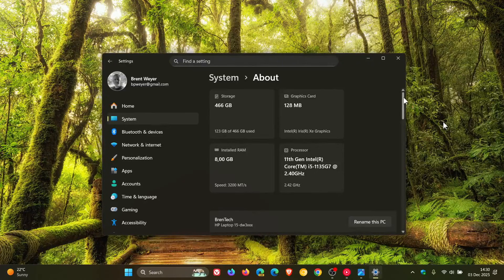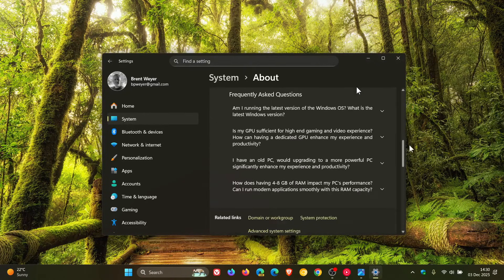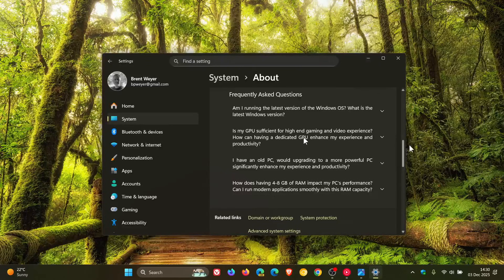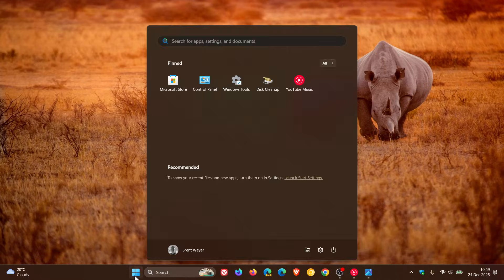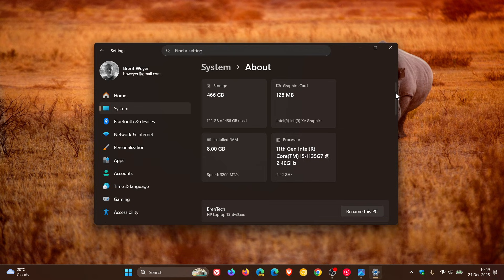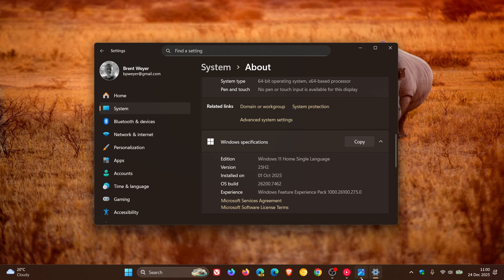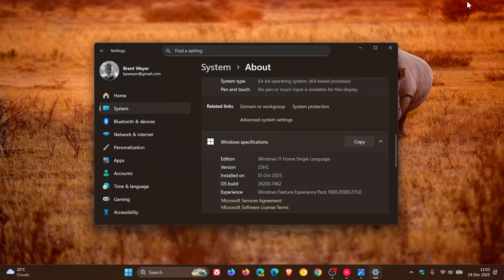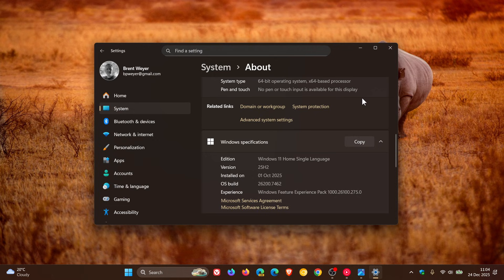The Windows 11 'Frequently Asked Questions' is Gone?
Noticed today that the FAQs on the Settings - System - About page has been removed.